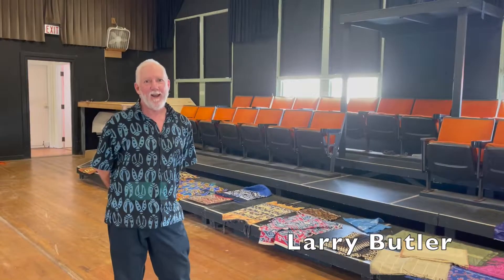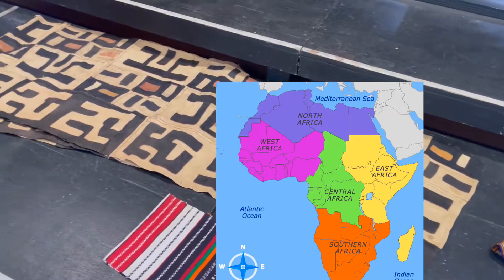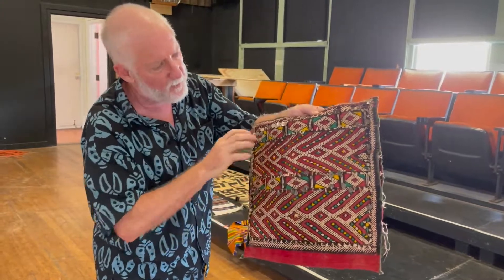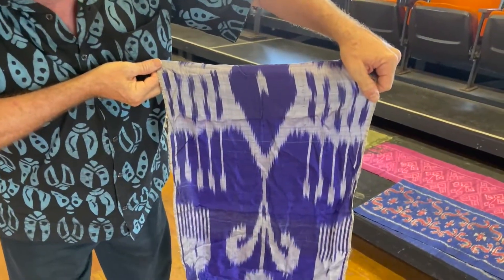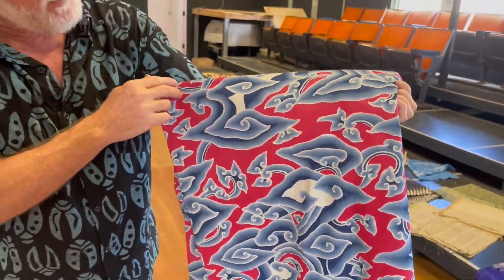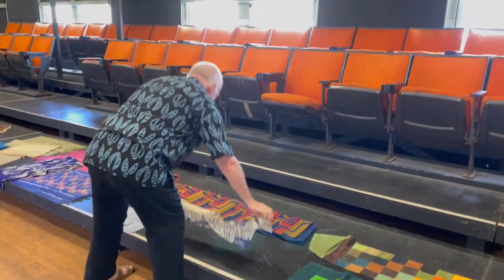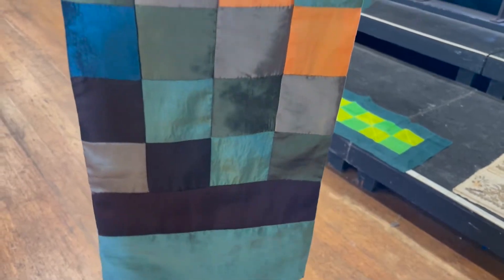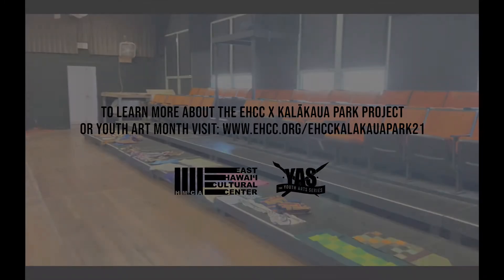EHCC x Kalākaua Park Project: International Textiles, A Show-and-Tell with Larry Butler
In connection with the EHCC x Kalākaua Park Youth Art Month project, March 2021,
Larry's Show-and-Tell is the first in a series of short videos to help spark flag decorating ideas.
UPCOMING: EHCC Online Presents: The Legendary Textiles of Indonesia- a live zoom lecture on 03/15/2021, info